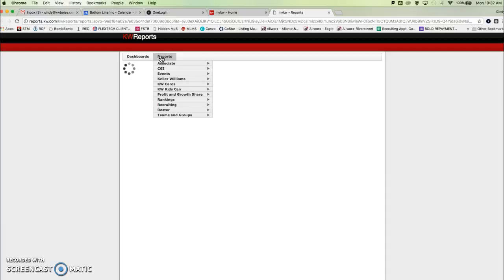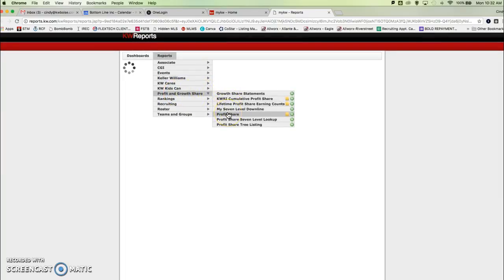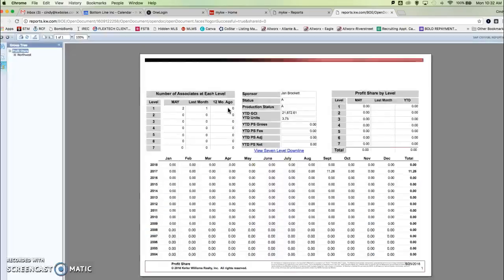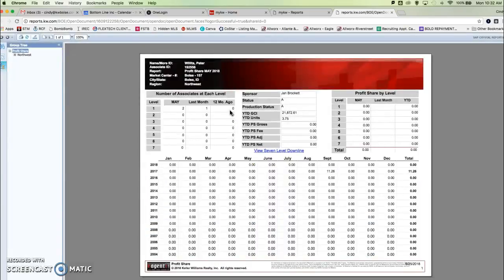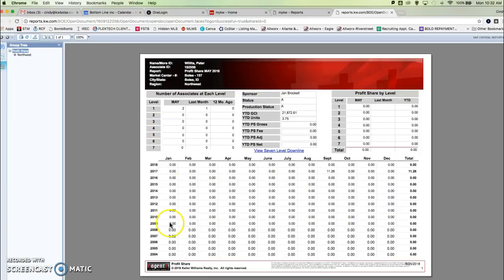Finding Your Profit Share Report